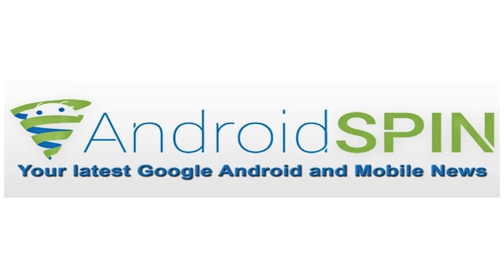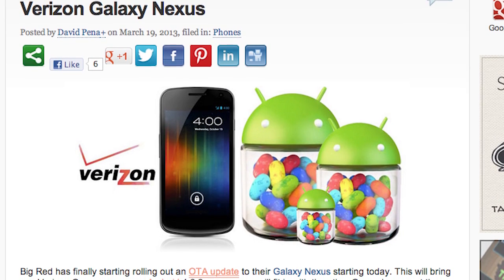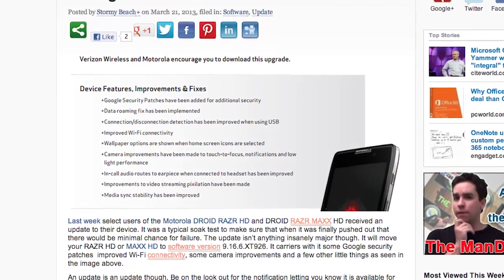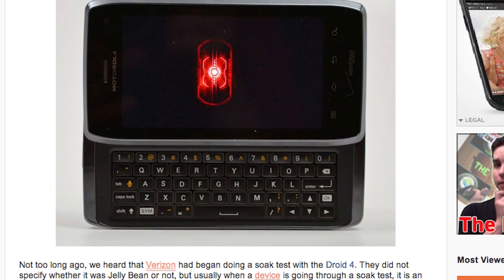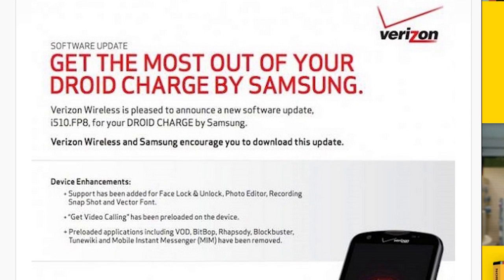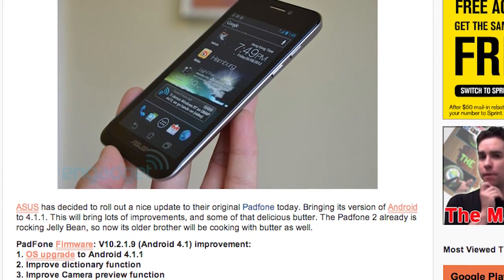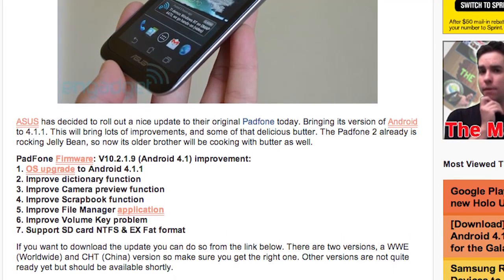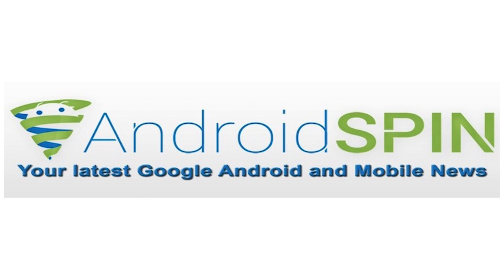Device Updates Mar.18 - Mar.25: Android 4.2.2 for Verizon Galaxy Nexus. Droid 4 Gets Jelly Bean